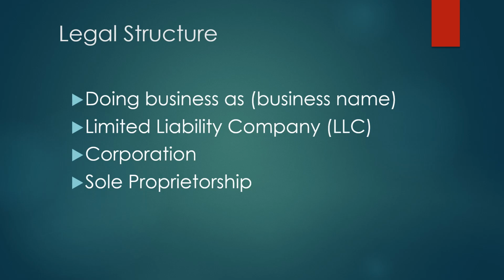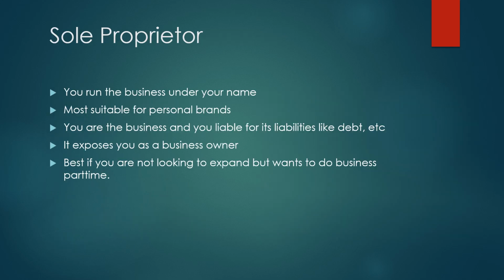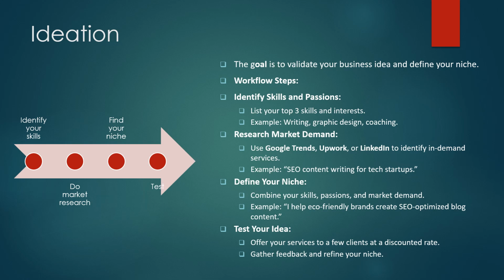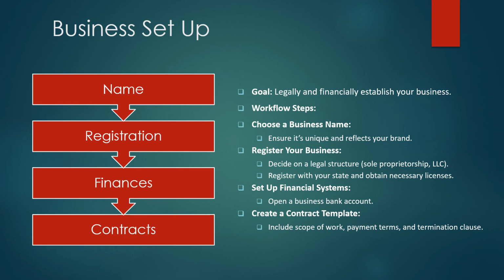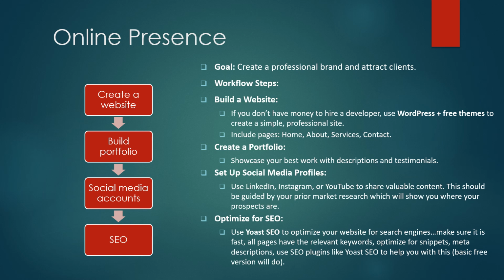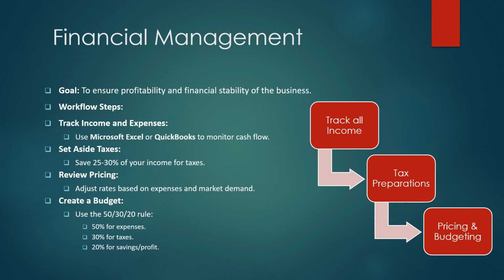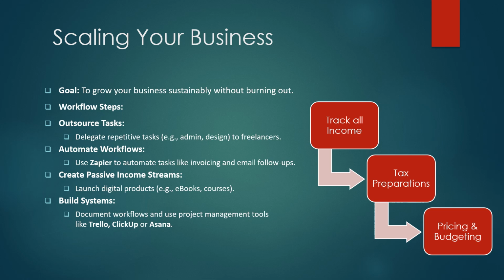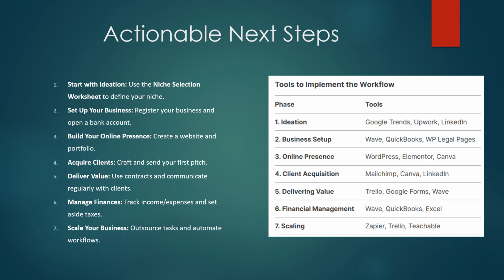Solopreneur’s Workflow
In this video session, we are going to cover how you can start a one-person business from home, the tools, skills and systems you need to get started and running and eventually how to scale up correctly like a pro. I will cover my own model that I have been using since 2018 to get nd maintain clients on a consistent basis and the struggles I have faced along the way.

Writing Tools and Services for Every Digital Entrepreneur:

Asus Aspire 5 Slim Laptop
Custom Made Desktop
Diary for Freelancers

FILMING EQUIPMENT
SD Card: SanDisk 256GB 4k SD Card;
Camera: Sony A6400;
Canon 250D;
Softbox: Godox 47" Softbox;
Lens: Sigma 30mm 1.4 Art;
Canon 50mm f1.8 ;
Microphone: Maono Podcast Microphone Bundle
Tripod: UBeesize 67" Tripod Stand;